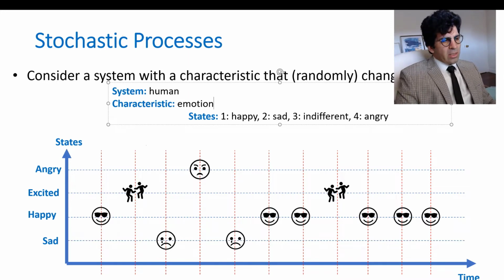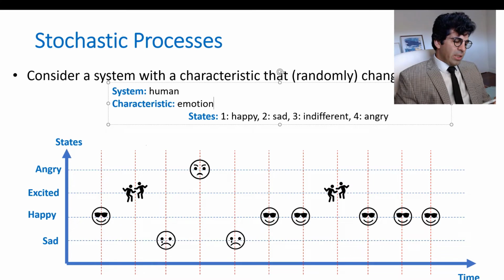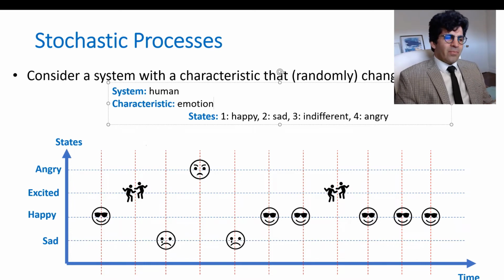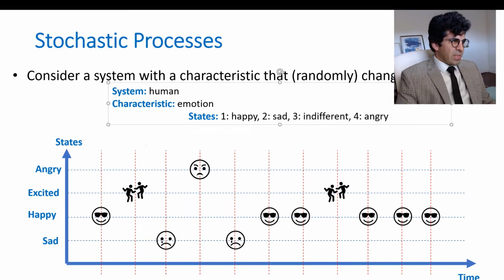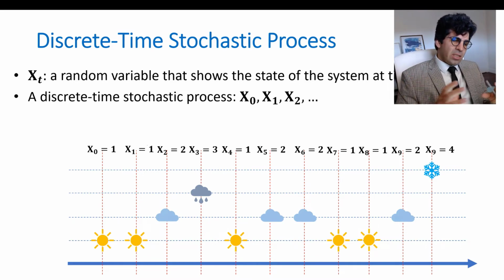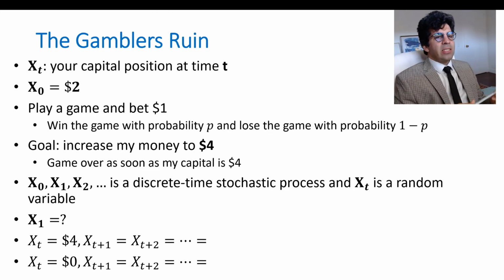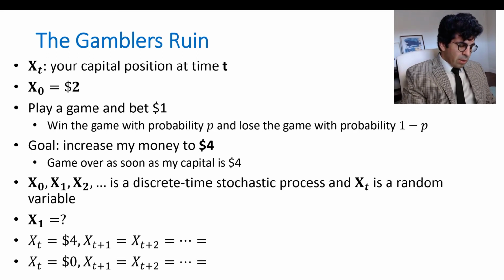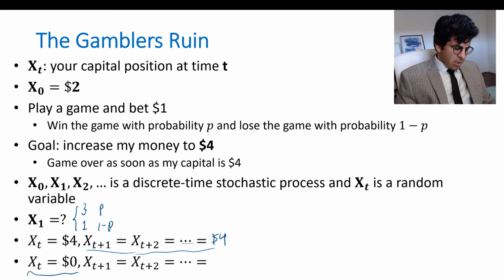Markov Chains - Introduction Part 1: Stochastic Processes